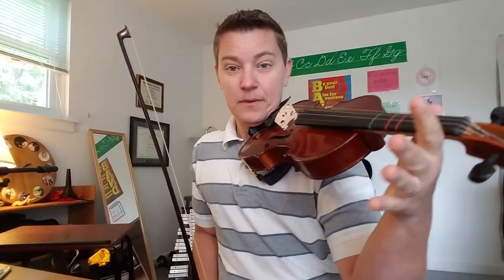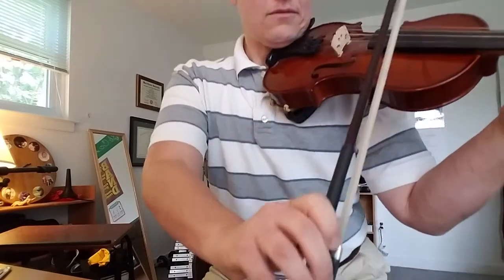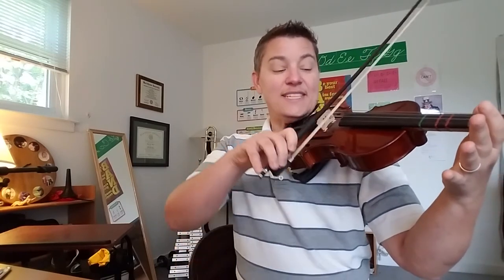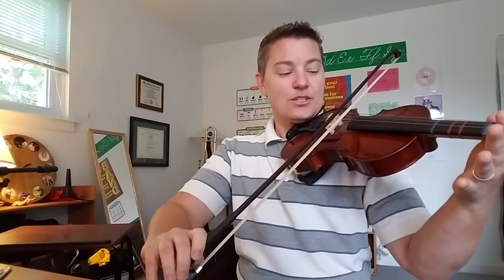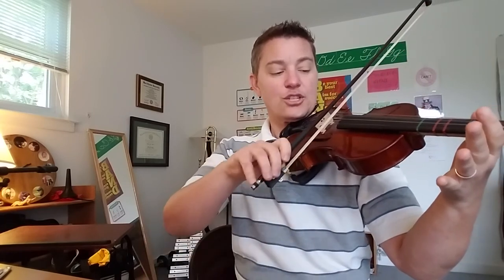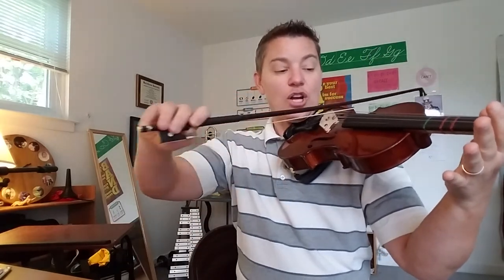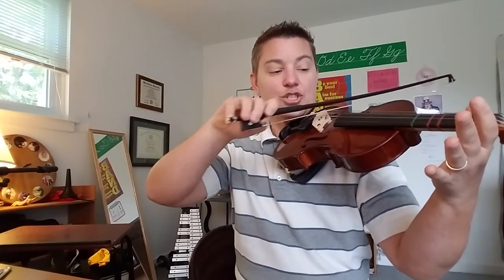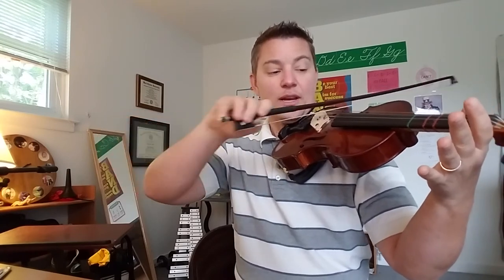I Like Chocolate Ice Cream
How to play the rhythm pattern "I Like Chocolate Ice Cream" with the bow on open strings.